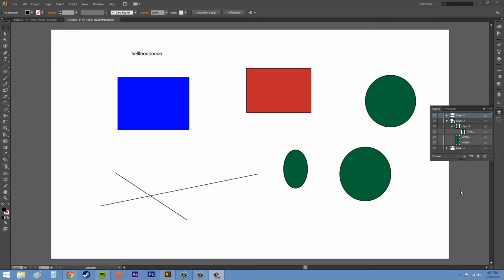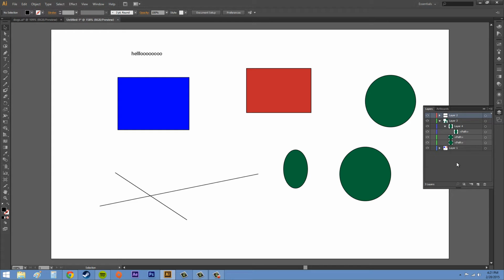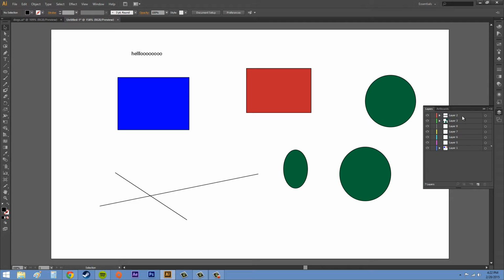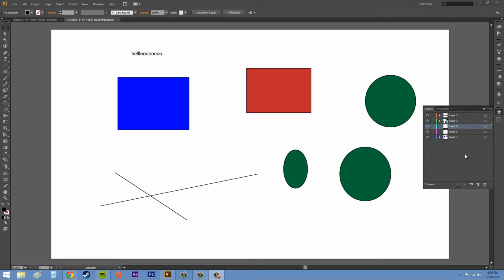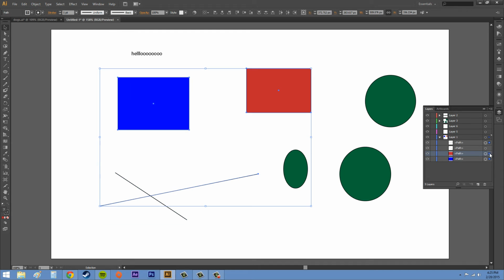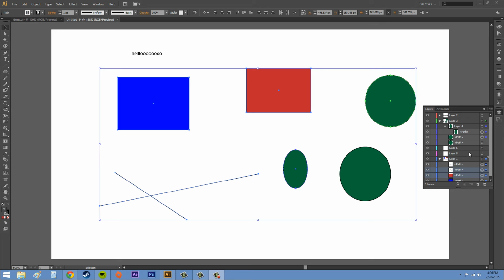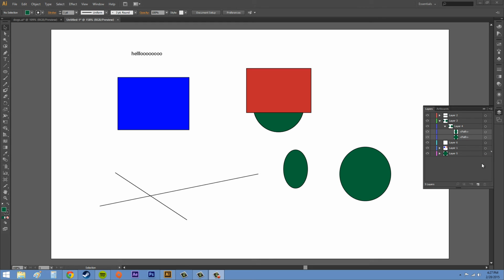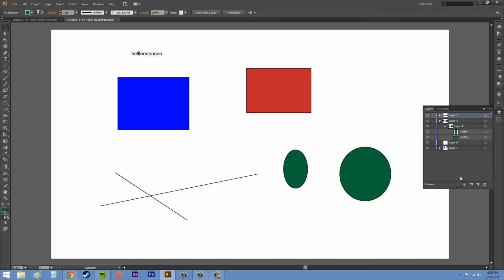Adobe Illustrator CS6 for Beginners - Tutorial 58 - Layer Basics